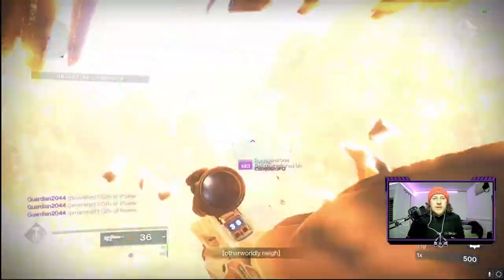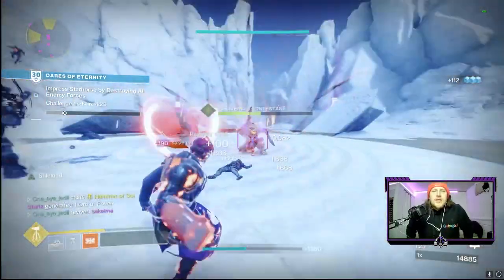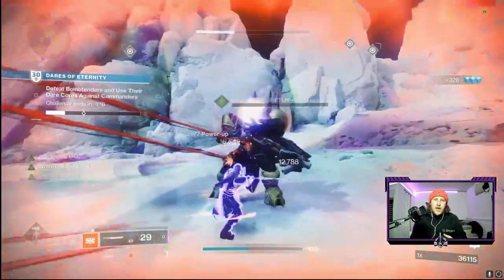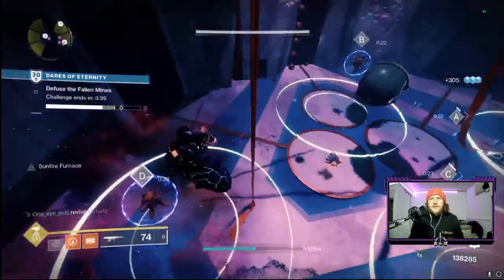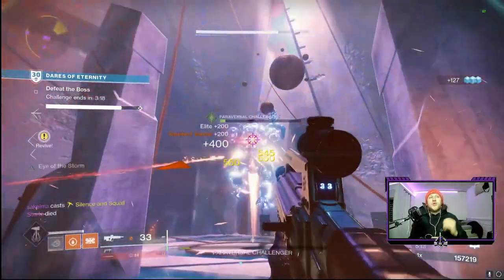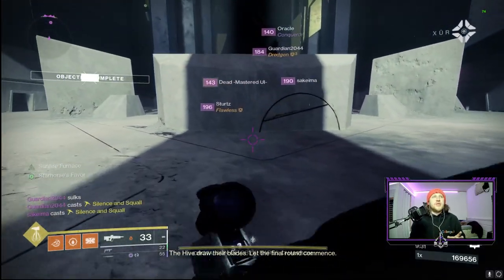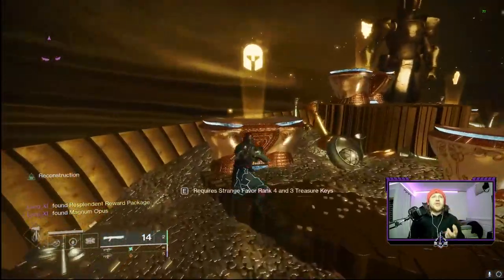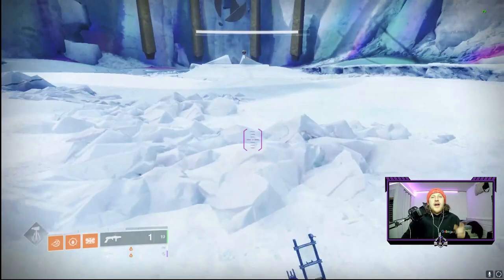Dares of Eternity NEW 6-Player Activity Guide | Destiny 2 Season of the Lost